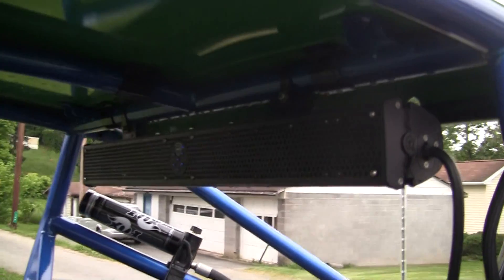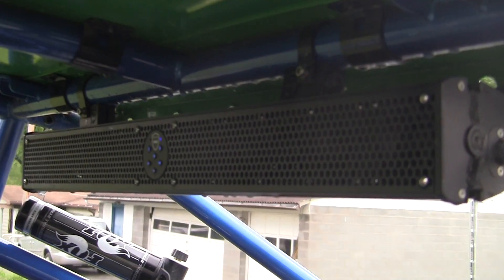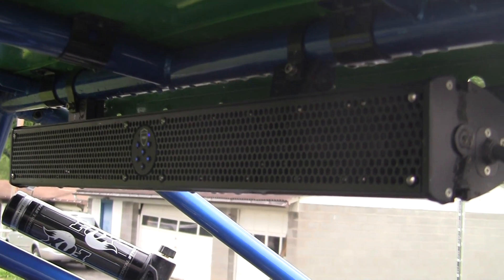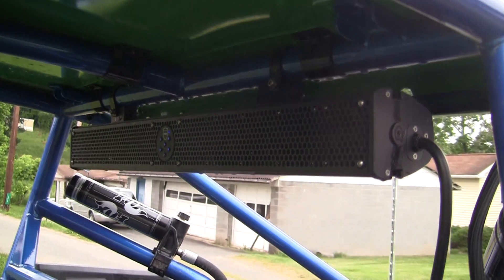Wet Sounds Stealth-10 Ultra V2 w/ ssv works sub box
This is our audio setup in our 2017 RZR turbo thanks to Chuck Holey at trail star audio.

Wet Sounds Stealth-10 Ultra V2
SSV Works box with kicker comp10rt
Kicker PXA500.1 amp